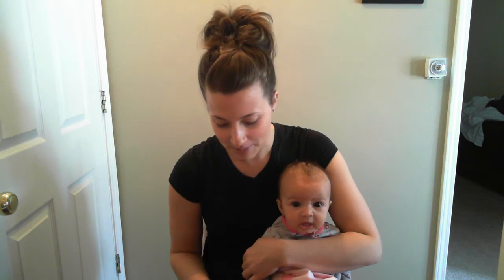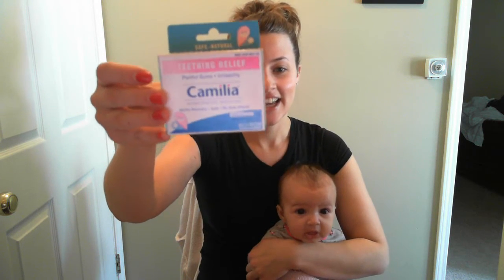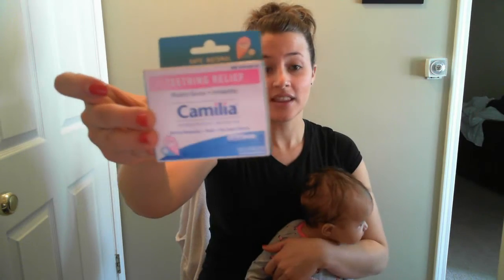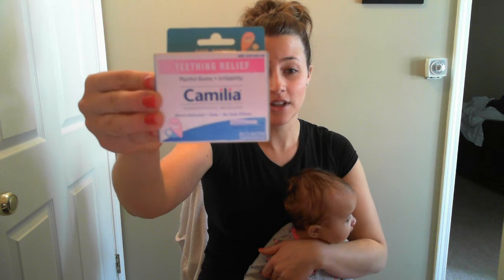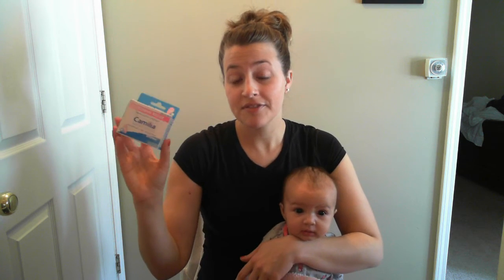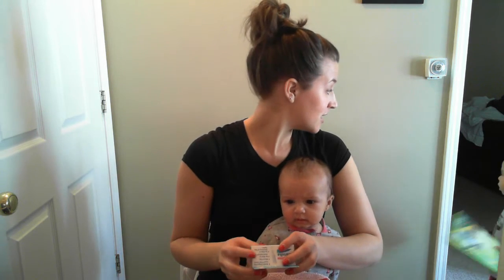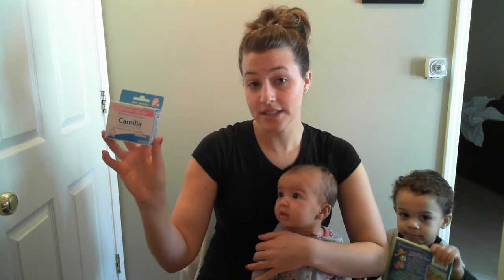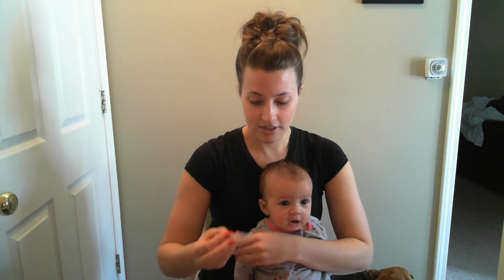Natural teething relief for babies/toddlers ~ Lactose FREE!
I have had so many moms ask me what I use for teething relief and this one by far has been the best. With my son I couldn't use anything with Lactose in it as he is sensitive. Made my Boiron it is called Camilia. It helps with painful gums and irritability. I have used it for the last two years with my son and in my experience it works instantly.